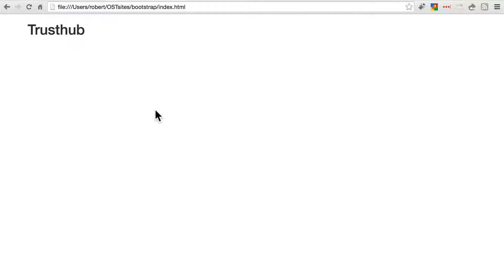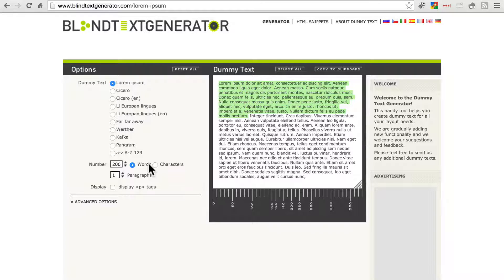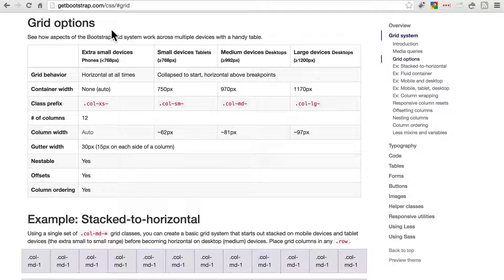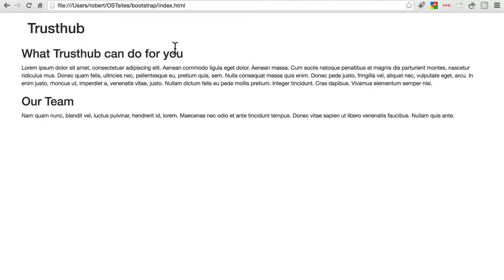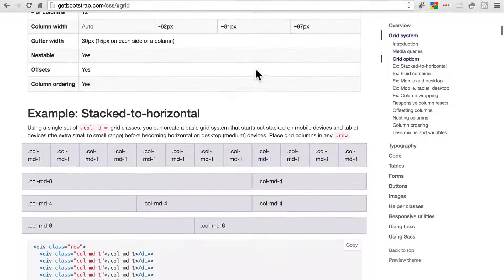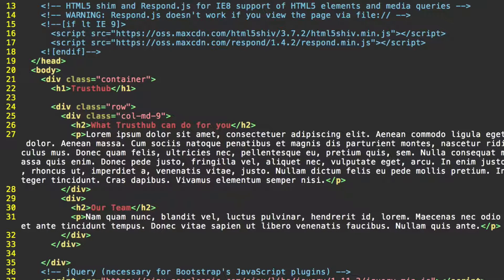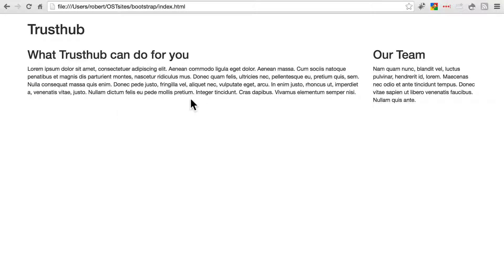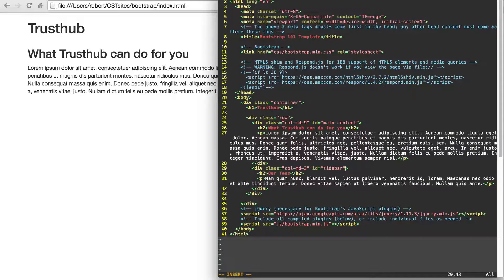Introduction to the Bootstrap Grid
The most important aspect of Bootstrap is its grid system. This video is the perfect introduction to the Bootstrap grid.